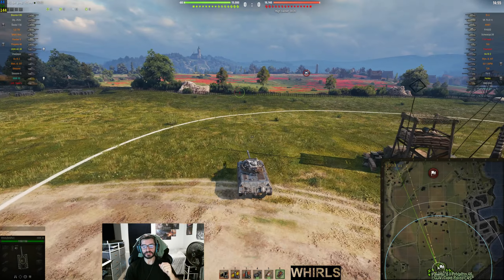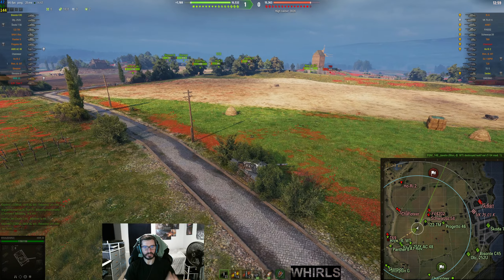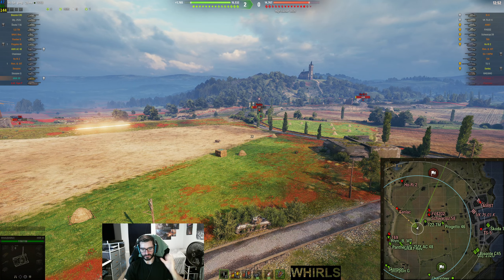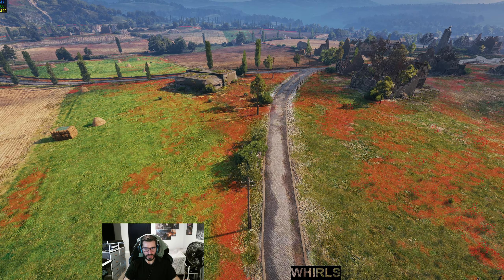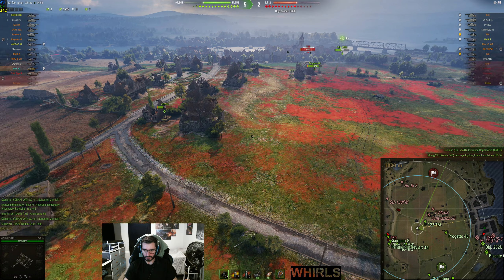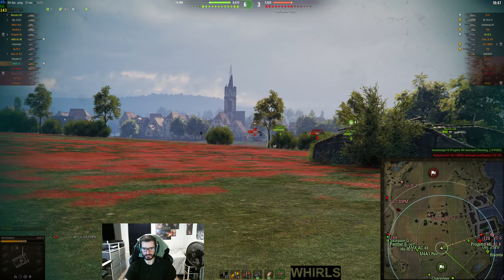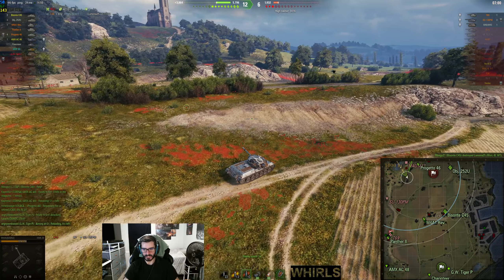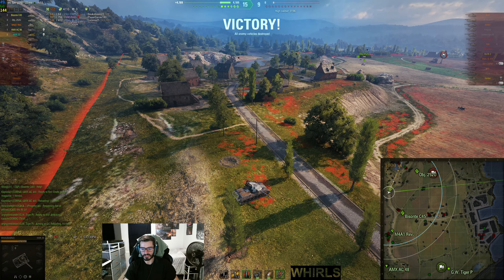How to Scout Fisherman’s Bay! | World of Tanks